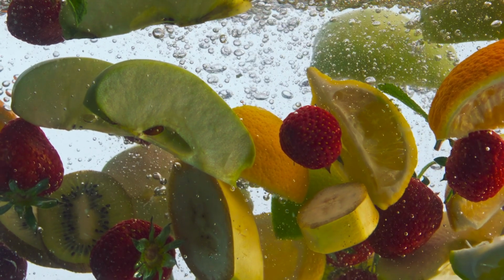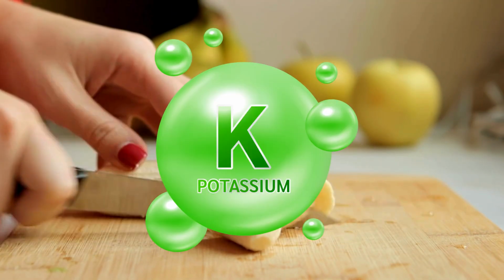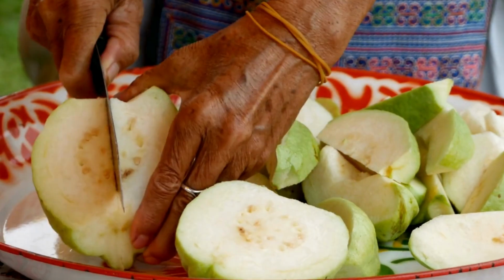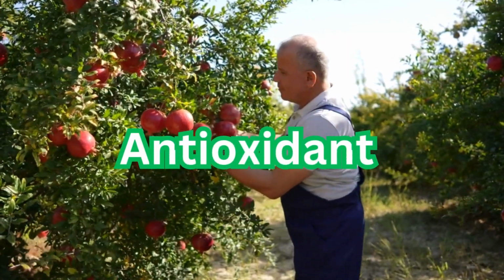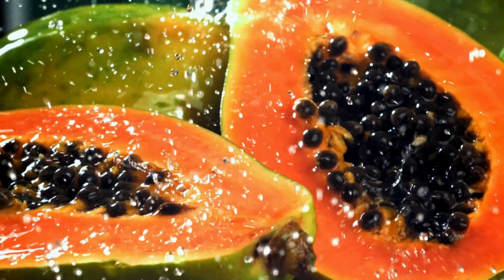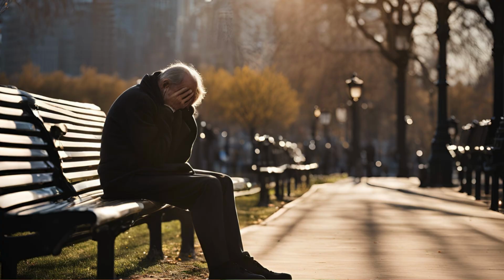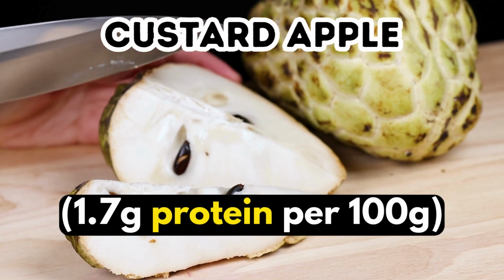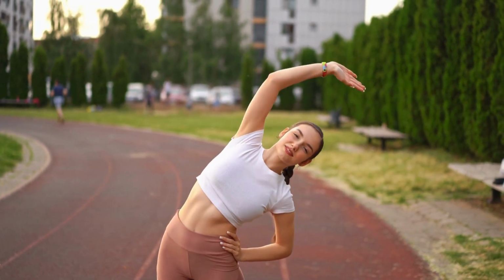10 fruits that can help in the muscles growth | muscles gain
10 fruits that can help in the muscles growth.

Unlock the secret to building strong and lean muscles with the power of fruits! In this video, we'll reveal the most effective fruits that can help you achieve your fitness goals. From boosting protein synthesis to reducing muscle soreness, these fruits are packed with nutrients that will take your workout routine to the next level. Get ready to fuel your body with the right foods and start seeing results!

 ⌛ Timestamps:
🧭Intro - 00:00
Key role of fruits  in muscles growth - 00:15
Bananas - 00:33
 Guava - 00:55
Mango - 01:16
Pomegranate - 01:35
Papayav- 01:57
Chikoo  - 02:09
Watermelon - 02:26
Amla - 02:46
Custard apple - 03:00
Jackfruit - 03:16

Best fruits for muscle building
Fruits for muscle recovery
Top fruits to gain lean muscle
Natural muscle growth with fruits
Fruit diet for muscle mass
High-protein fruits for muscles
Bananas for muscle strength
Avocado benefits for bodybuilding
How fruits help in muscle repair
Muscle-friendly fruits for gym lovers

 Summary :

Fruits play a key role in muscle growth
A good diet plays a vital role in muscle growth by providing the essential nutrients needed for repair and development and fruits are undoubtedly the best source of nutrients. Here are a few fruits that can help in muscular development.

1. Banana (1.1 g protein per 100 g)
Bananas are high in carbs and potassium, and replenish glycogen stores and prevent muscle cramps. You can eat them raw or add to smoothies. It is good to consume pre or post- workout for energy and recovery.

2. Guava (2.6 g protein per 100 g)
Rich in protein, fiber, and vitamin C, guavas support muscle repair and immunity. Have them as mid-morning or evening snacks sliced up in pieces or as juice.

3. Mango (0.8g protein per 100 g)
Packed with carbs and vitamins, mangoes boost energy and aid recovery. Have it post-workout as sliced pieces or prepare a smoothie out of it.

4. Pomegranate (1.7 g protein per 100 g)
Rich in antioxidants, it reduces inflammation and improves blood flow to muscles. You can have pomegranate juice after workout to aid recovery.

5. Papaya (0.5g protein per 100 g)
Papaya contains papain, aiding protein digestion and reducing muscle soreness. You can have it fresh or add them to your salads. Have it post
meal or as a mid day snack.

6. Chikoo (0.4g protein per 100 g)
High in carbs and antioxidants, it fuels workouts and supports recovery. Have it as a smoothie pre-workout for sustained energy.

7. Watermelon (0.6 g protein per 100 g)
Hydrating fruit rich in citrulline, improving blood flow and reducing fatigue. Have it fresh or as juice pre- or post-workout for hydration.

8. Amla (0.9 g protein per 100 g)
Packed with vitamin C, amla aids muscle recovery and immunity. Amla works good when eaten early in the morning or as a post workout snack.

9. Custard apple (1.7g protein per 100g)
Rich in carbs, it replenishes glycogen and supports muscle repair. It can be eaten fresh as an evening snack or post-workout.

10. Jackfruit (1.5g protein per 100 g)
Jackfruit contains protein, carbs, and potassium, boosting muscle repair and energy. Consume jackfruit during lunch or as a post- workout snack for sustained recovery.